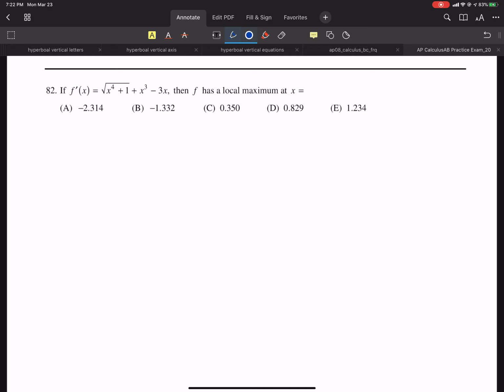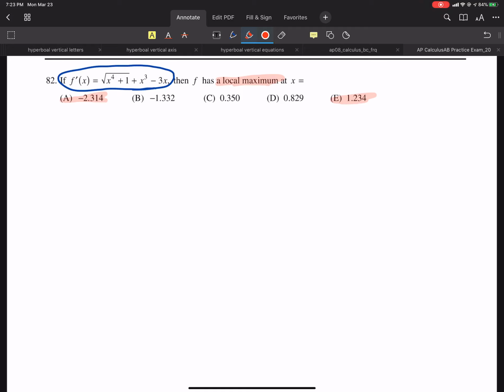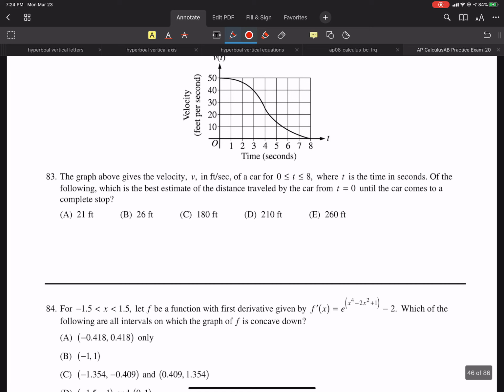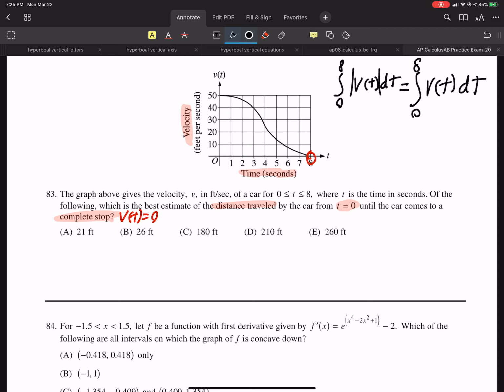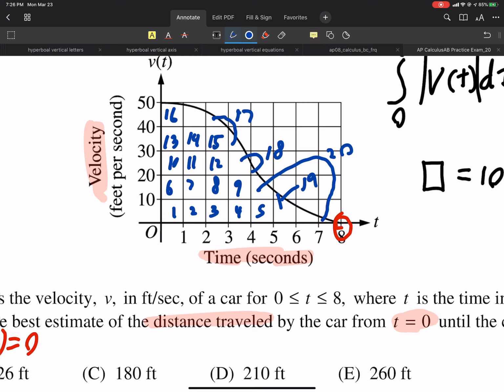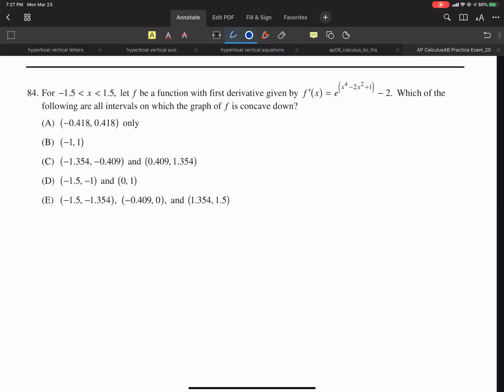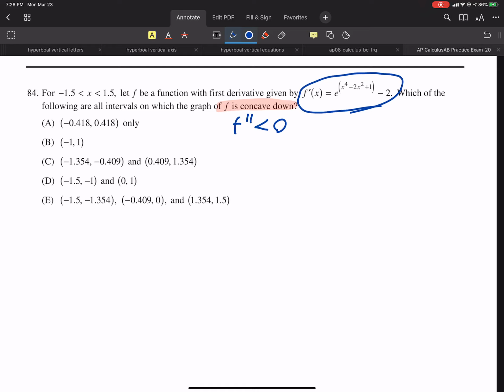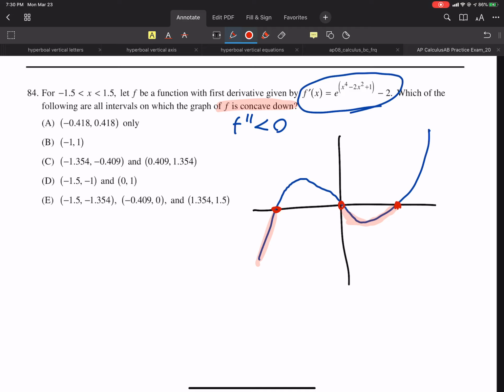AB 2012 s 82-84